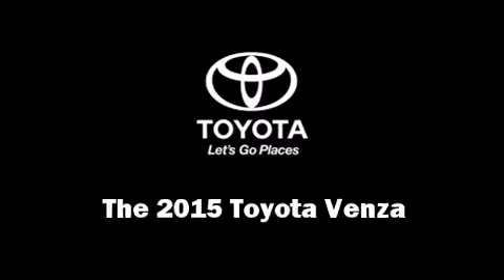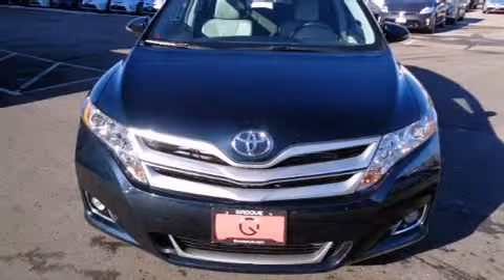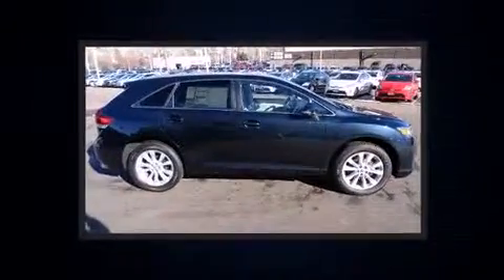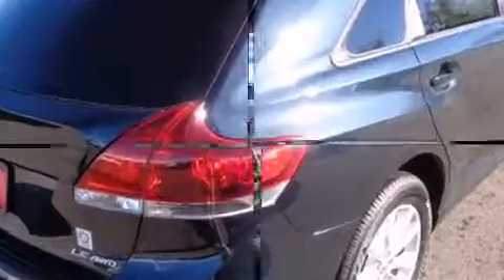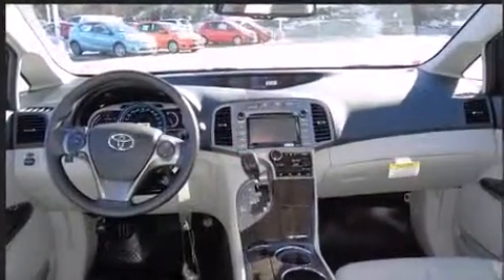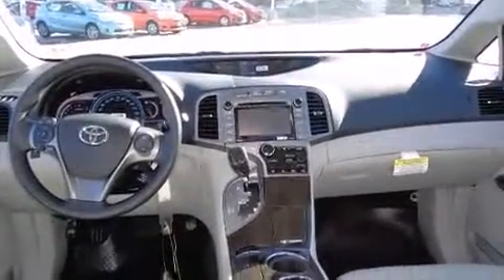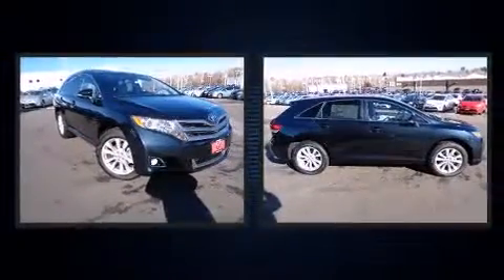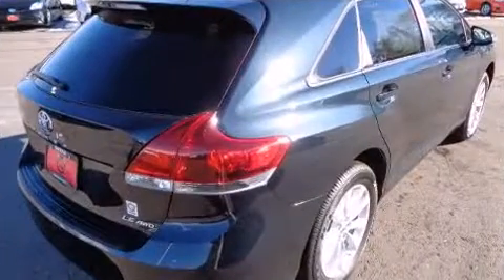2015 Toyota Venza LE AWD in Englewood, CO 80113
Groove Toyota
5460 South Broadway

The 2015 Toyota Venza. It features an automatic transmission, all-wheel drive, and an efficient 4 cylinder engine. It distinguishes itself from the competition with features such as: a built-in garage door transmitter, an outside temperature display, front fog lights, power windows, remote keyless entry, an overhead console, and cruise control. You and your passengers will enjoy the stereo system, which includes a CD player with MP3 capability, steering wheel mounted audio controls, and 6 speakers, enhancing the audio experience throughout the interior. Toyota ensures the safety and security of its passengers with equipment such as: dual front impact airbags, head curtain airbags, traction control, anti-whiplash front head restraints, ignition disabling, and 4 wheel disc brakes with ABS. Brake assist technology provides extra pressure when applying the brakes. You will have a pleasant shopping experience that is fun, informative, and never high pressured. Stop by our dealership or give us a call for more information.